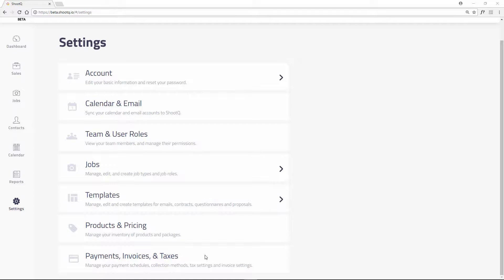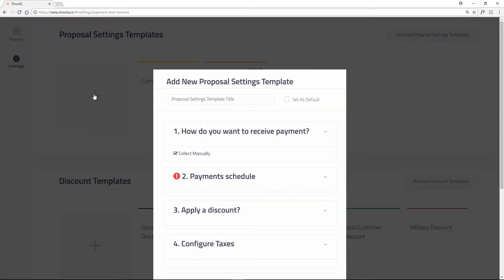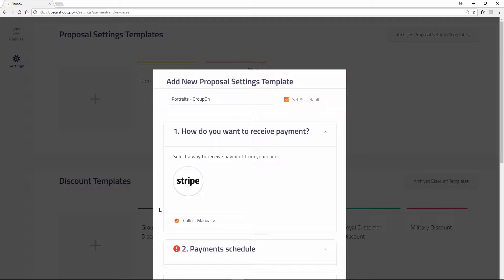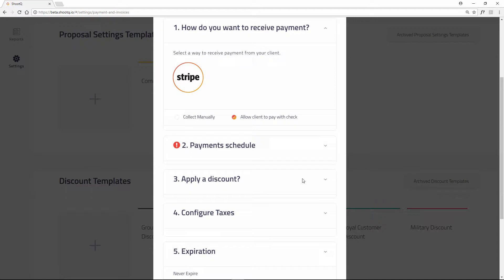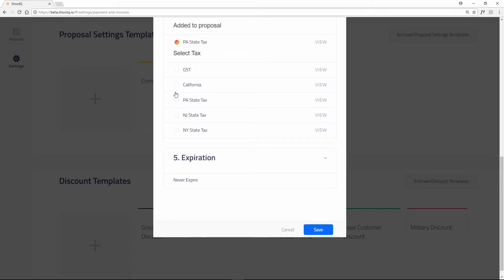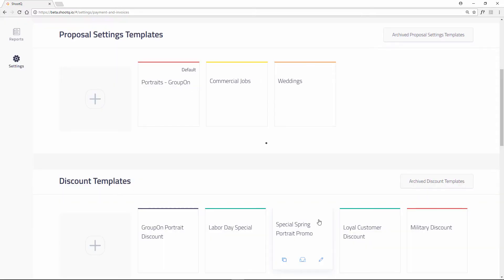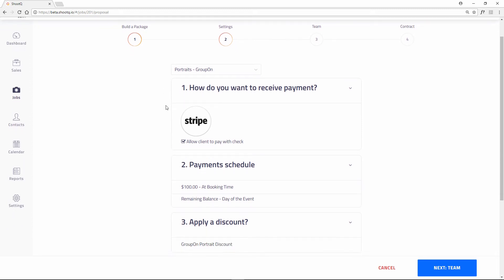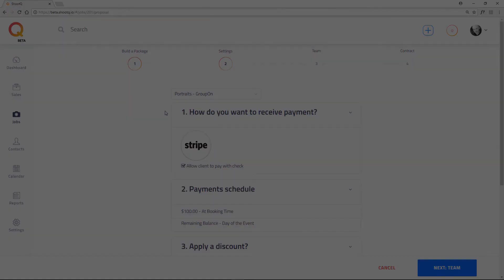Proposal Templates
To streamline the booking process, learn how to create preset templates for your proposal settings including default payment methods and schedules, taxes, discounts, and proposal expiration dates.